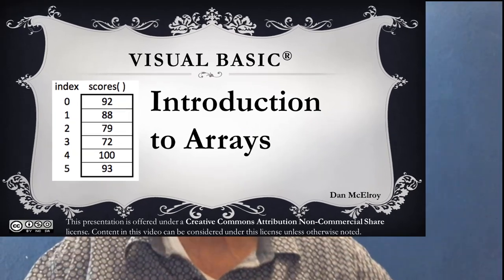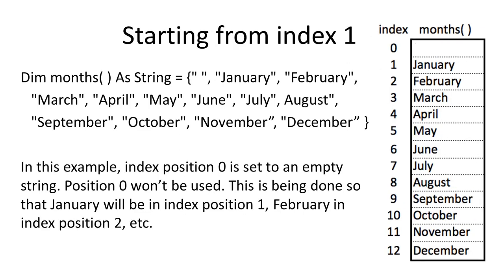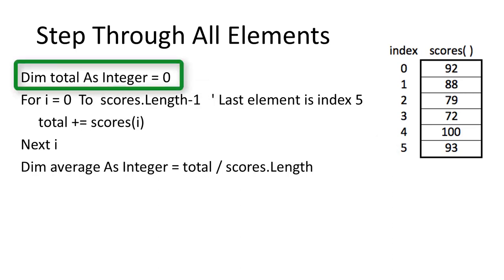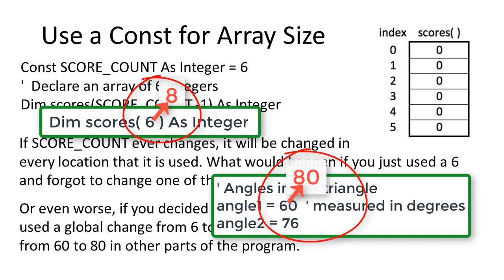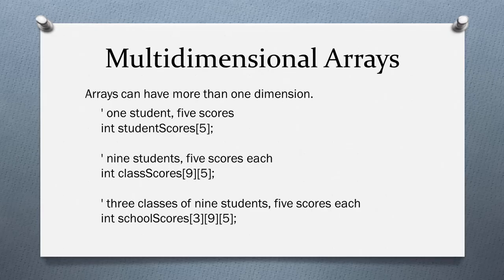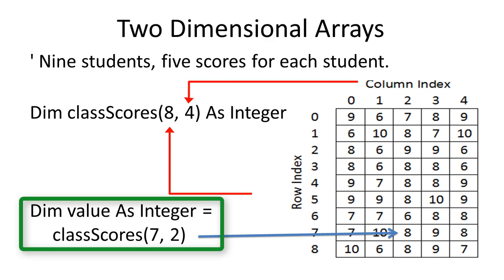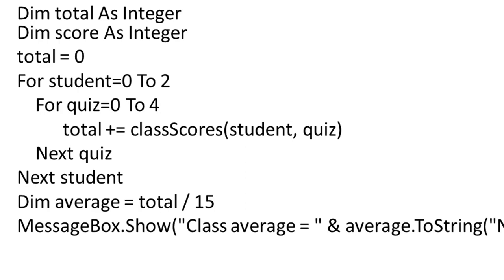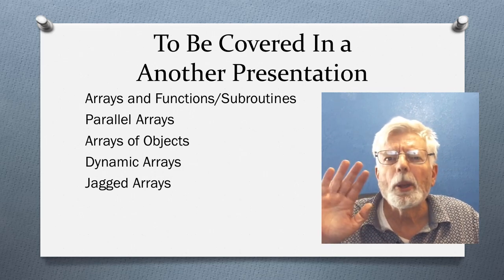Introduction to Visual Basic Arrays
The Intro to Visual Basic Arrays video covers creating single and multi-dimensional arrays. Information is provided on how to set and retrieve data from an array as well as how to sort and resize arrays. A For loop is used to compute the average of all values in an array of Integers.